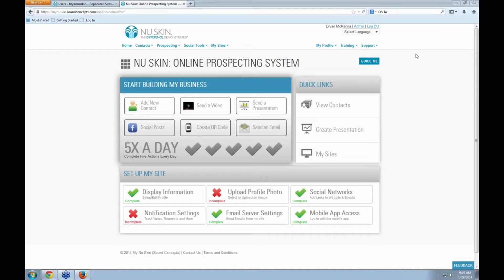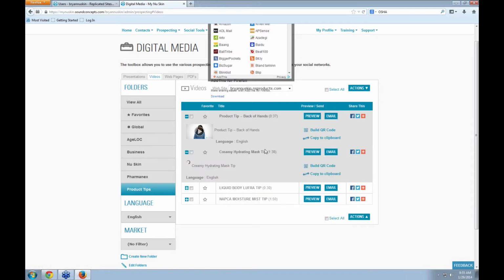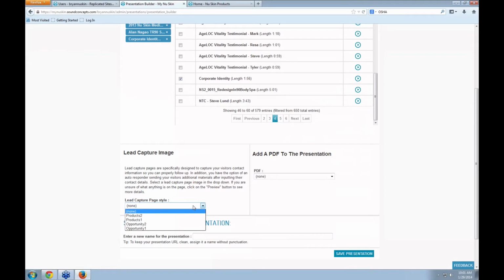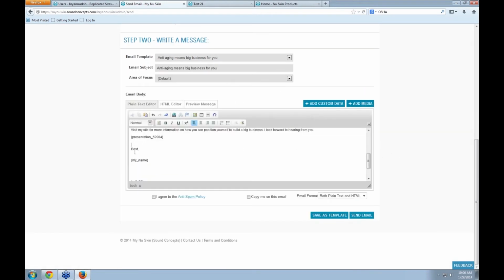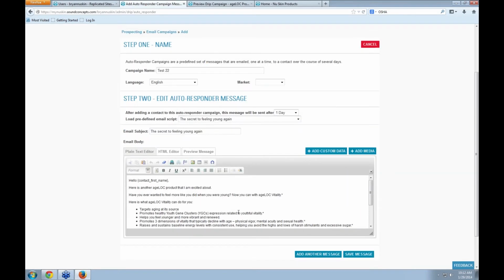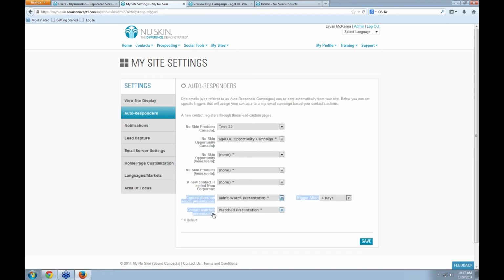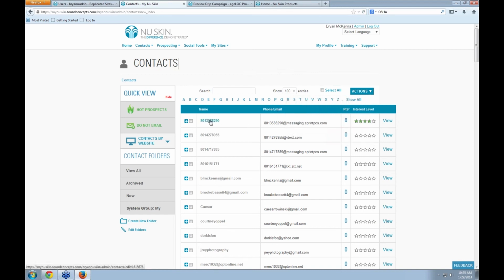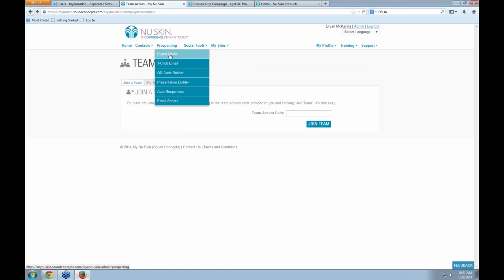OPS: Using Media to Pique Interest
Webinar training

from January 29th